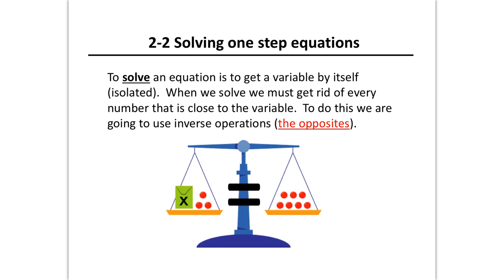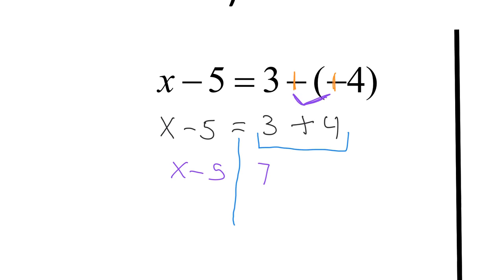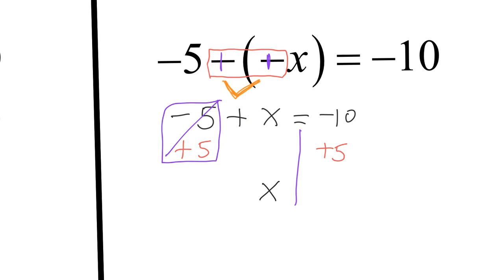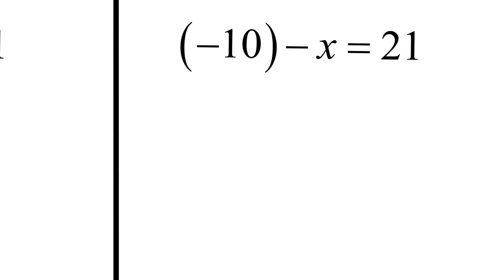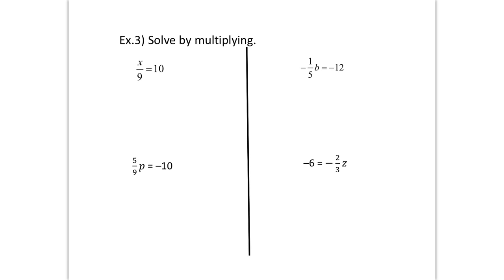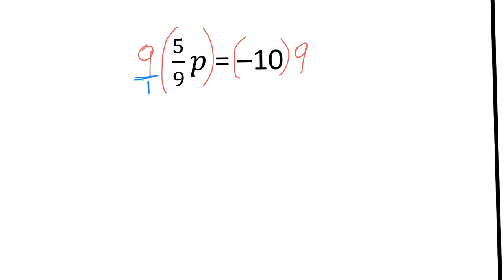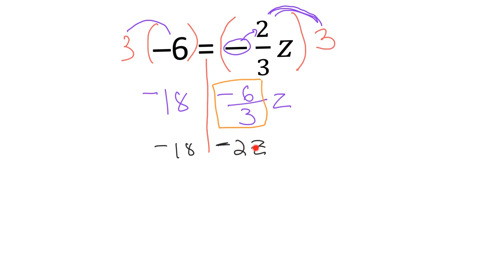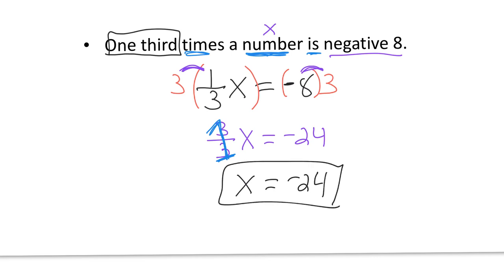Algebra 1 Solving one step linear equations part 2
Solving one-step linear equations by using inverse operations.